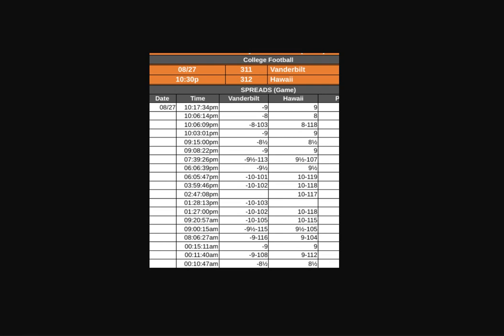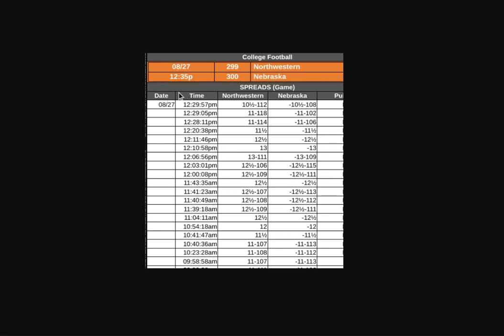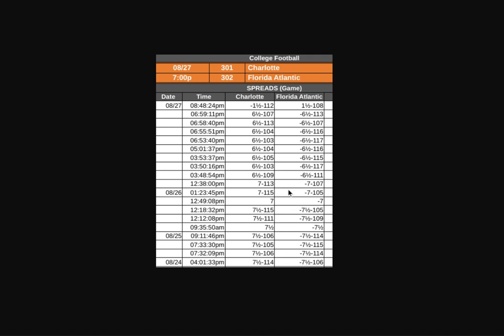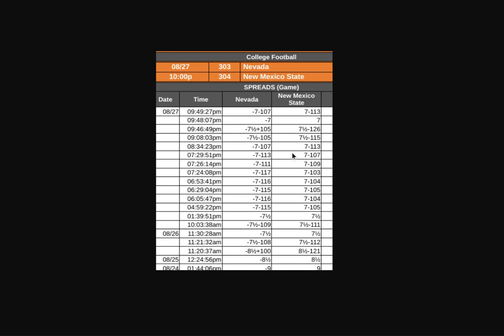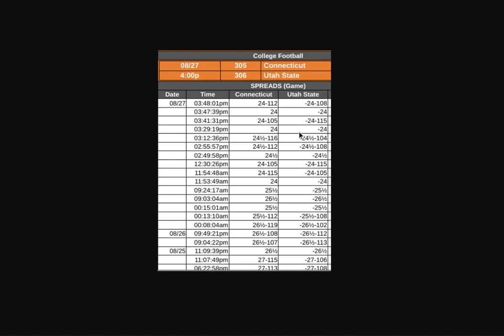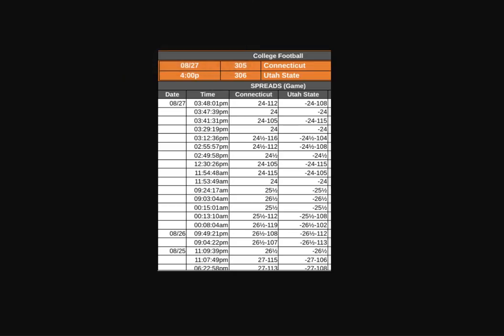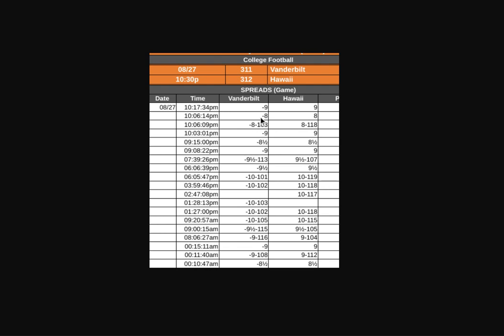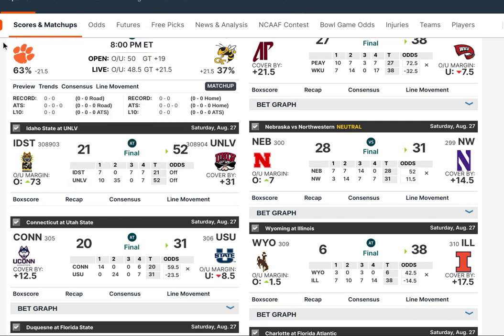How to identify sharp line movement in college football